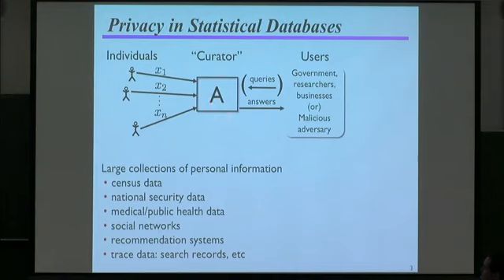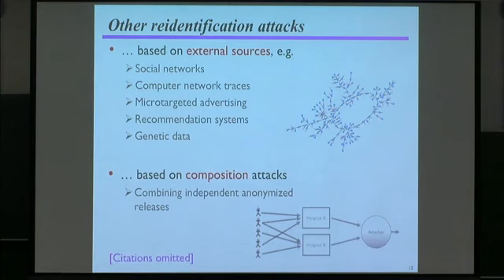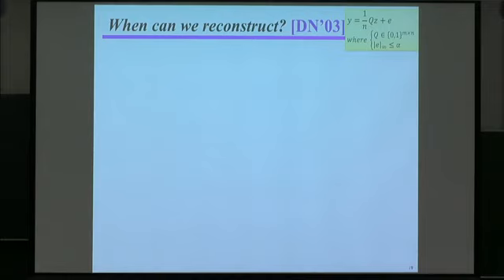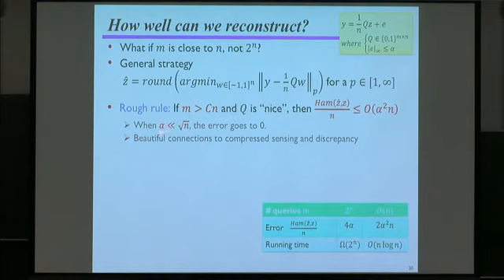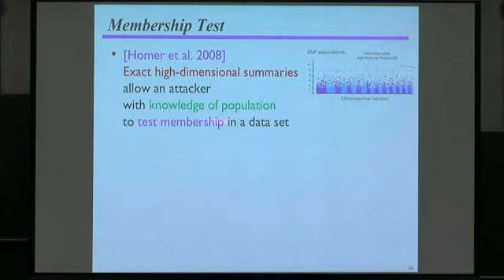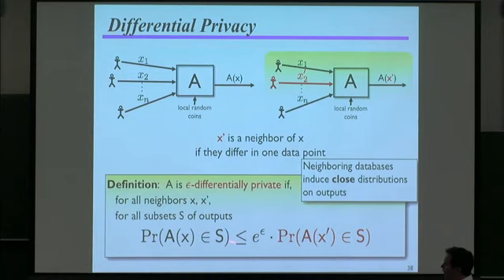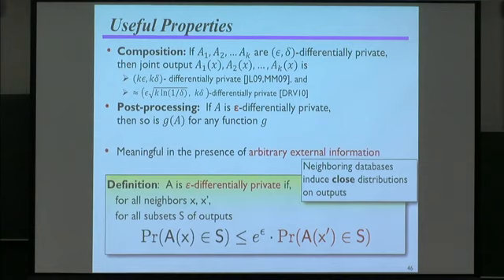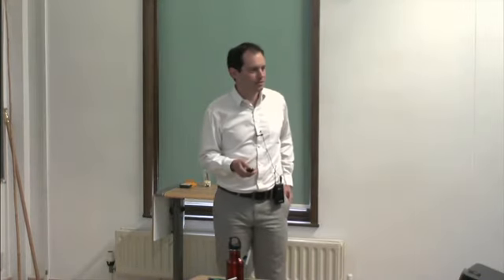Prof. Adam Smith | Tutorial 2: Defining ‘privacy’ for statistical databases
Title: Tutorial 2: Defining ‘privacy’ for statistical databases
Speaker: Professor Adam Smith (Pennsylvania State University)
Date: 5th Jul 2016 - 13:30 to 15:00

🗓️ Event: (DLAW01) 'Data linkage and anonymisation: setting the agenda'